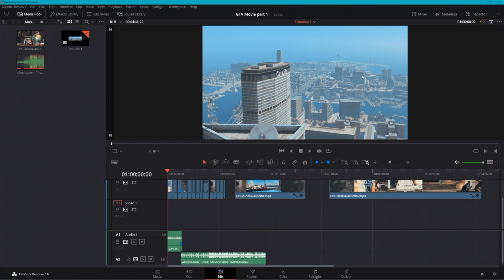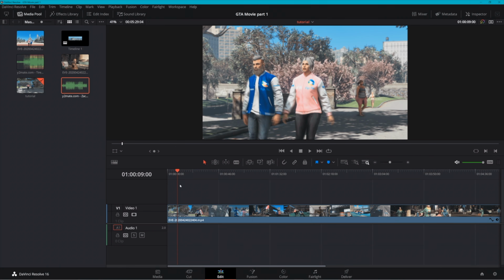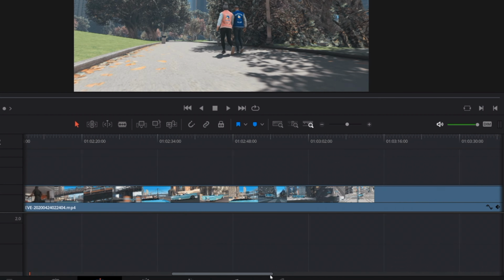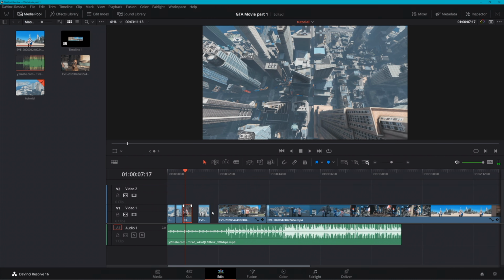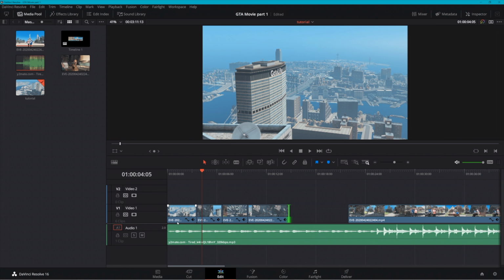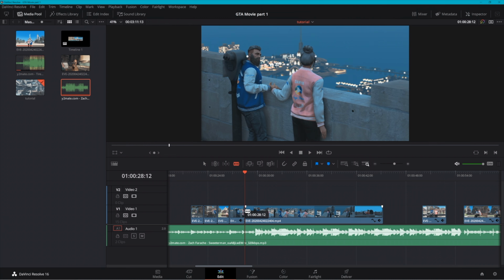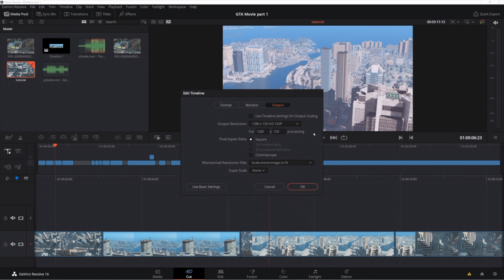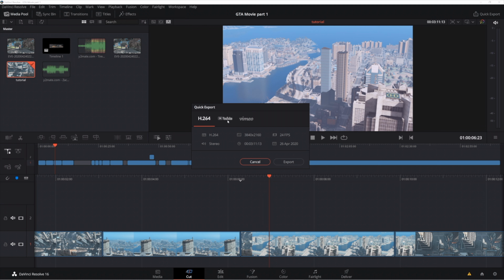TUTORIAL: HOW TO EDIT YOUR GTA 5/GTA ONLINE VIDEOS! (Rockstar Editor on PS4, Xbox One, and PC)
Editing can bring your video to a whole new level. So far we've learned how to take pictures, film a video in GTA V, edit in the Rockstar Editor, and today we're going to learn how to use video editing programs, to Form and create your film, to then post it to YouTube, Instagram, or wherever you'd like.

VidIQ is a tool for YouTube creators, to help aid the discovery of their videos by providing the right tools. By providing the right tags, keywords, and other important information on how to rank higher on Google and YouTube to drive more views towards their channel.

for more films!

Timestamps:
What's in this tutorial: (0:00)
Who am I?: (0:43)
It doesn't matter what you use to edit with (1:13)
What we're working with (2:04)
Starting (2:35)
The playhead (4:03)
Adding music (4:18)
Cutting (5:00)
Syncing to music (7:38)
When to cut (10:30)
Color grading explanation (12:50)
Exporting the video (13:38)
Youtube tips (15:47)
Get more views (16:36)
Be unique! (17:38)
Outro - subscribe! (18:12)

GTA 5
GTA V
Cars
GTA Online
karin
carmeets
cinematic
diamond casino heist and resort
Stanced
drowsy
machinima
drowsypotato
rockstar games
rockstargames
diamond casino and resort
dlc
4k
gtav
films
film
deejayjeanp